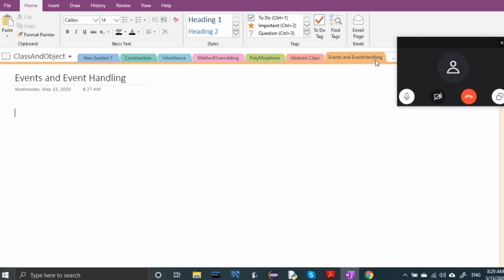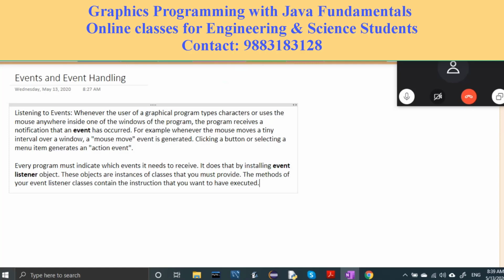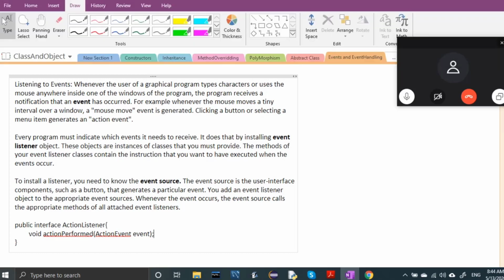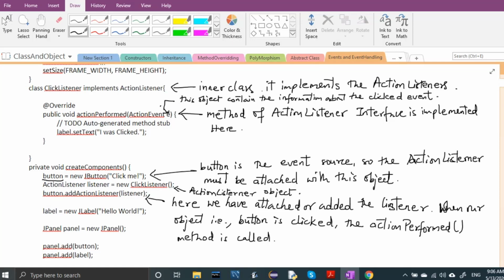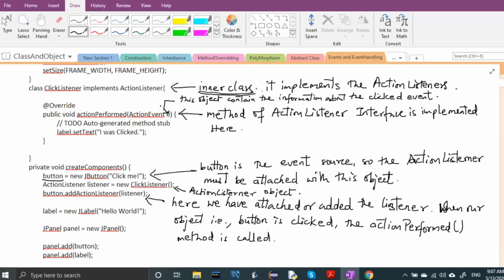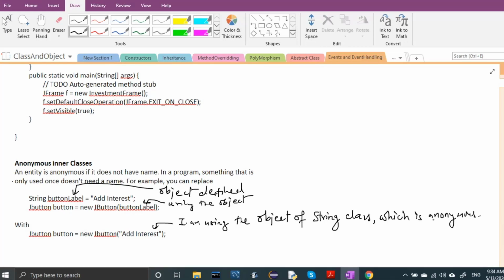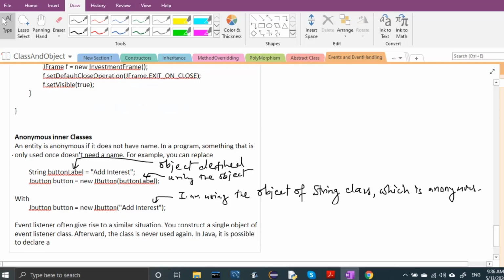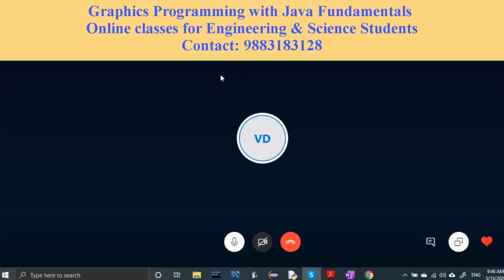GraphicsProgrammingPart2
Event handling is explained in this video. See the full video to get the conception clear about event handling fundamentals. Understand where to write actionPerformed() method in the program. And you will understand how to register an Object for events. I hope you enjoy and learn with this video.
Happy coding.